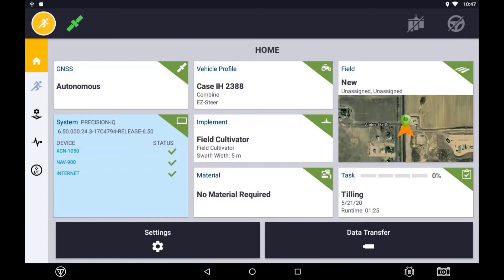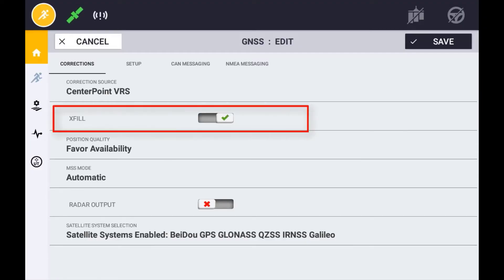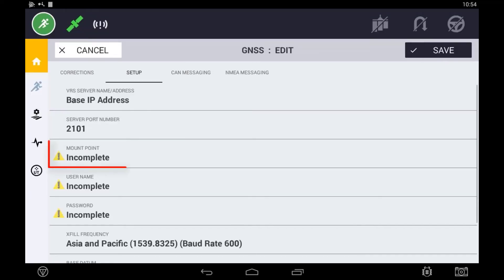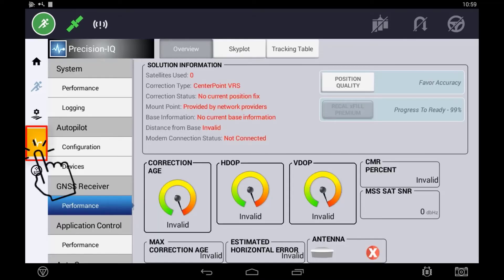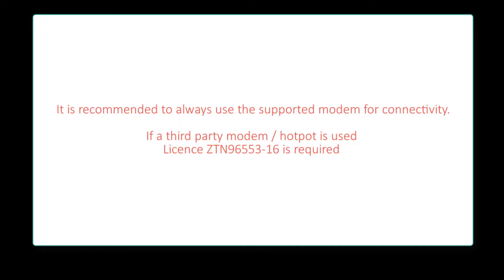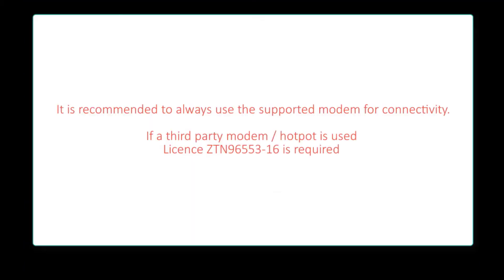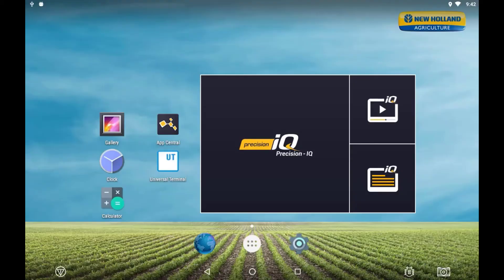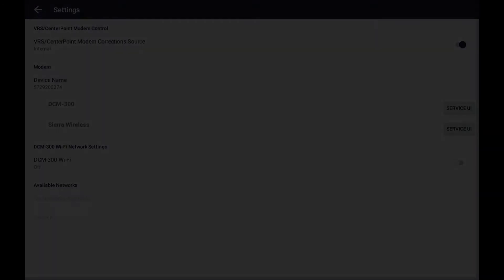RTK via NTRIP Setup in the XCN Display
In this brief tutorial video you will be guided through how to setup RTK via NTRIP in the XCN Display using the Precision IQ App.